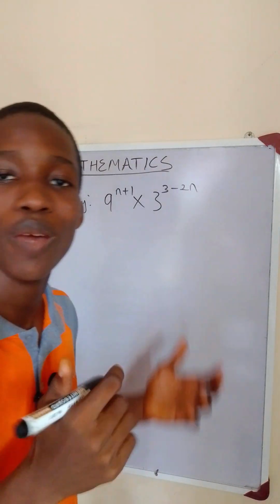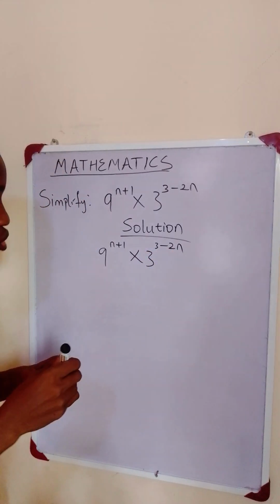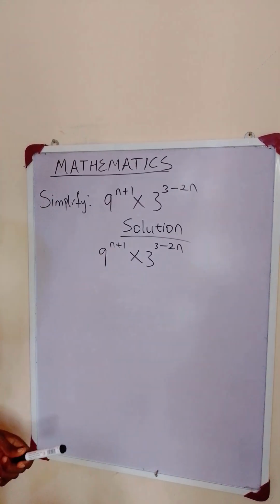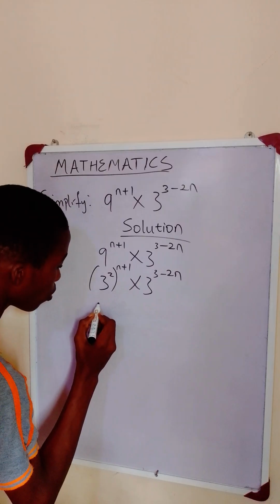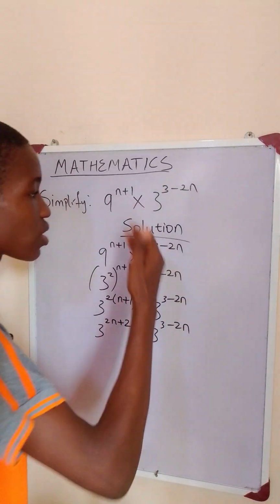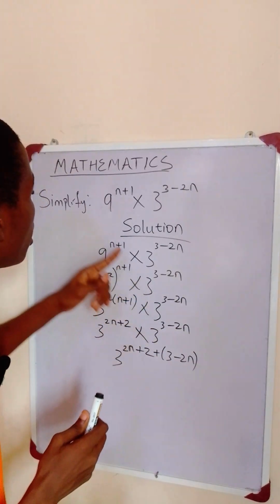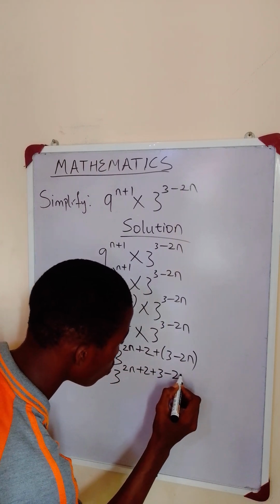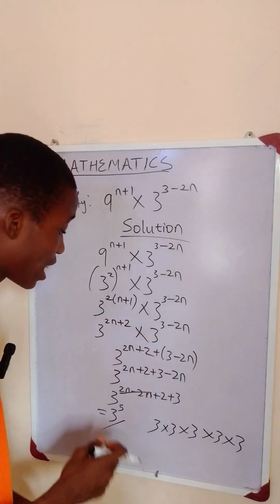SOLVING PROBLEMS ON INDICES